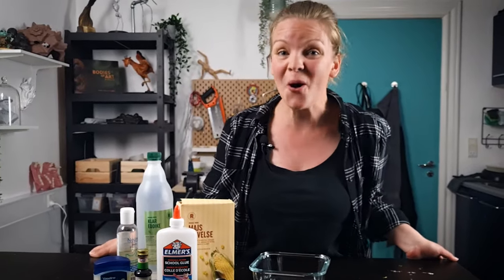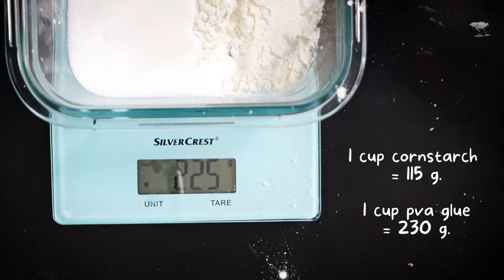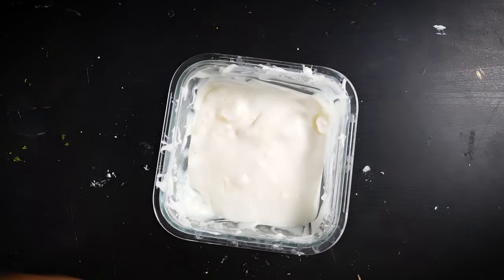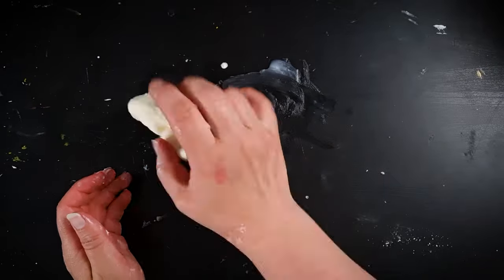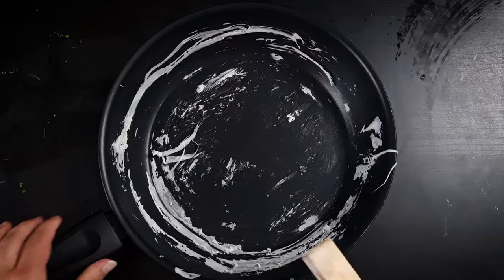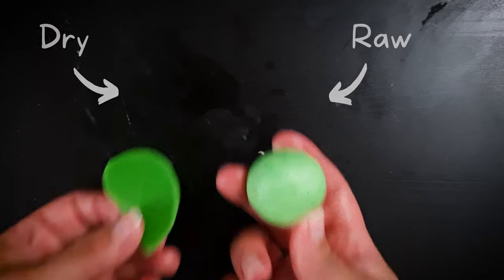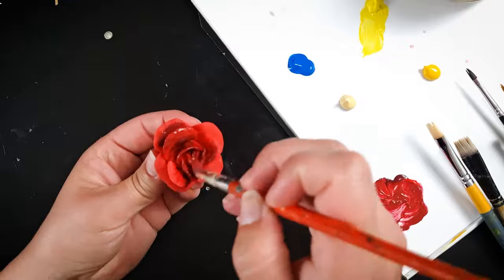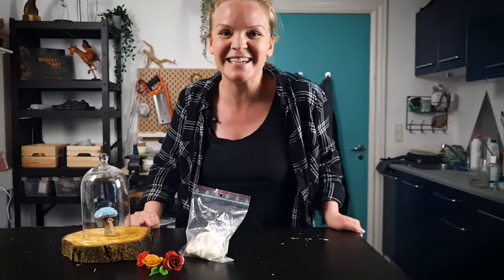How To Make Clay At Home｜DIY Air Dry Clay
Use this EASY clay recipe to make your own DIY Air Dry Clay - also called Cold Porcelain Clay. The homemade clay is also great for kids as all ingredients are non toxic :)

CLAY RECIPE

1 cup CORNSTARCH
1 cup PVA GLUE (/White School glue, eg.
2 tbsp. BABY OIL (can be substituted with vegetable oil)
1 tsp. WHITE VINEGAR (can be substituted with lemon juice)
VASELINE

Steps:
1. Mix the top 4 ingredients in a microwave safe container.
2. Heat it in the microwave for 20 seconds.
3. Repeat 2-3 times, stirring in between.
4. Knead it for several minutes in your hands (with a little cornstarch to prevent sticking).
5. Add a little vaseline to make the clay mixture silky smooth.
I
t should be stretchy and non-sticky at this point, and ready to sculpt.
More detailed instructions in the video :)

DAS Air Dry Clay
JOVI Air Dry Clay
LaDoll Air Dry Clay
Staedtler Fimo Air Light

POLYMER CLAY

Super Sculpey Polymer Clay
Sculpey Premo Polymer Clay
Sculpey Original
Staedtler Fimo Polymer Clay
SCULPEY Bake & Bond

SCULPTING TOOLS

Stainless Steel Sculpting Tools
Loop Tools
Silicone tip / dotting tools
Clay Extruder Tool
Clay Pasta Roller
Clay Rolling Pin (with thickness rings)

PAINT

GOLDEN Fluid Acrylic (for airbrushing) set of 10
GOLDEN airbrush medium (to thin the paint)
GOLDEN Heavy Body Acrylics, set of 6 colours (thicker / for brush painting)
BRUSHES, set of 15
Skin Illustrator (Alc. Ink Palette)
Fimo Gloss Varnish

PPE (Personal Protection Equipment):

3M Respirator HalfMask
Organic Vapor Filters
Comfortable Safety Glasses
Vinyl Gloves

(Always wear appropriate PPE (Personal Protection Equipment) such as respirators, gloves, face shields, ear muffs, and footwear. The type of safety equipment must match the hazard you are trying to protect yourself from)

REPAIR and ASSEMBLY

5 Minute Epoxy
Locktite Superglue
Baby Powder

OTHER

Armature wire (gauge 10 / 3.2mm diameter)
Armature Wire (gauge 6 / 4.9mm diameter)
Aluminium Wire Mesh
Turntable / Sculpting Wheel
Airbrush, Iwata Eclipse
Airbrush Compressor
Airbrush Holder + cleaning set
Dremel Tool kit
Shellac Sealer
STEEL KNEAD IT
epoxy putty
Terrain Foliage
Cheap Hairdryer
Isopropyl Alcohol

VIDEO CHAPTERS:

0:00 - Ingredients for Homemade Air Dry Clay
0:20 - How To Mix Your DIY Clay
0:50 - Vinegar as a Preservative
1:07 - How To Cook Your Clay
1:46 - How to Knead Your Homemade Clay
2:06 - Alternative Way To Cook Your Clay (Frying Pan)
2:41 - How to Tint Air Dry Clay
3:15 - Sculpting With Homemade Clay
3:30 - How to Dry Your Clay
4:00 - How to Store Your Air Dry Clay
4:23 - More Tips on Sculpting With Air Dry Clay